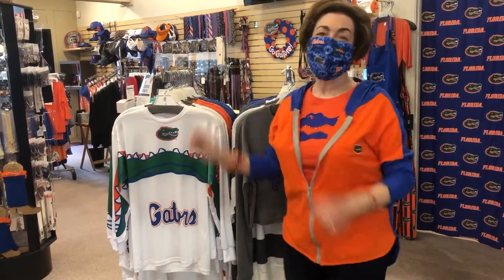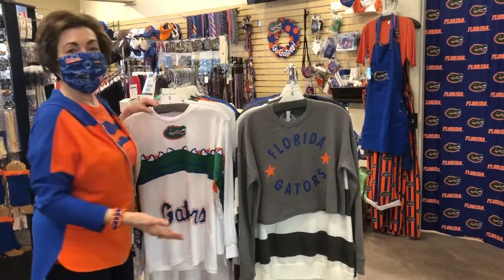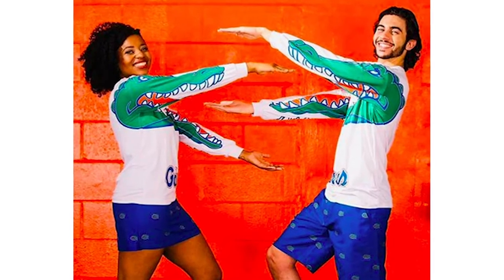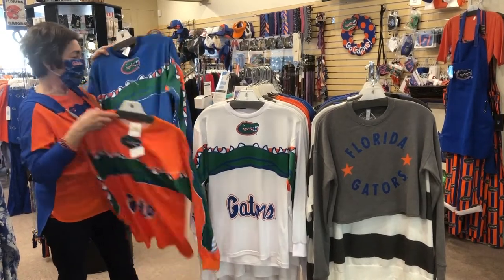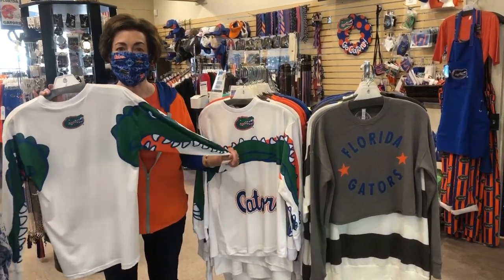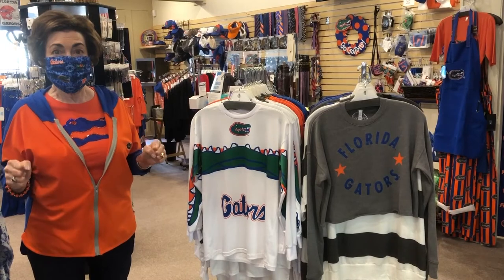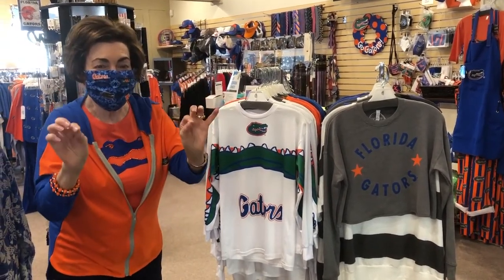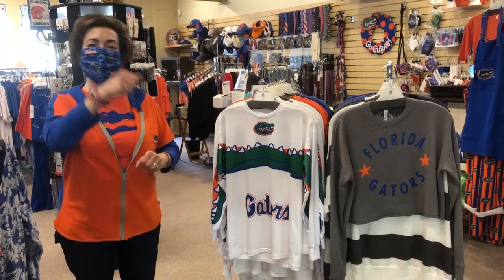Gator Chomp Shirt - Ilene's Gator Store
One of our most popular items is our Gator Chomp shirt.  Surprise friends and family with this cool design, available in orange, blue, and white.